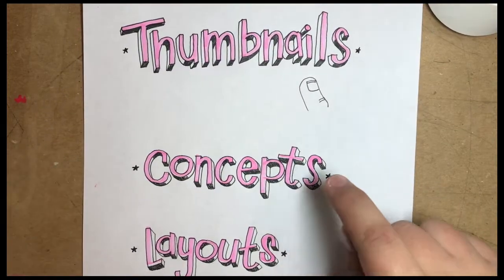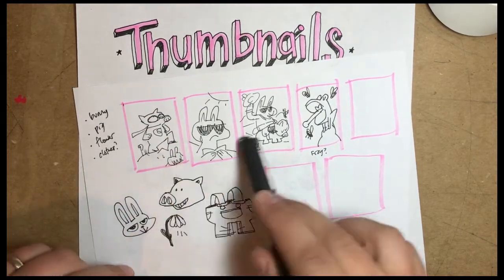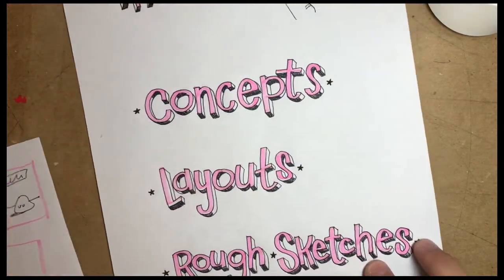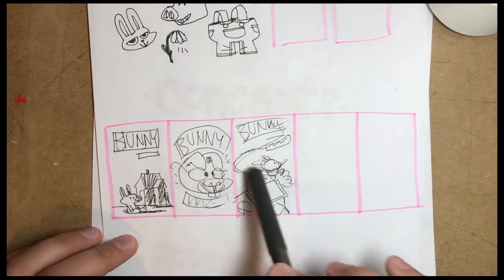Thumbnails for Illustration Tutorial